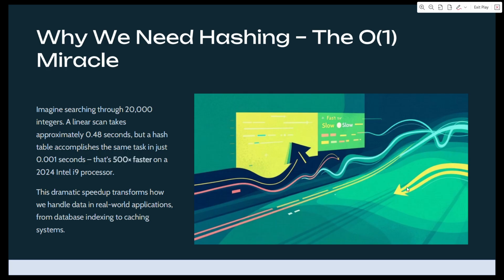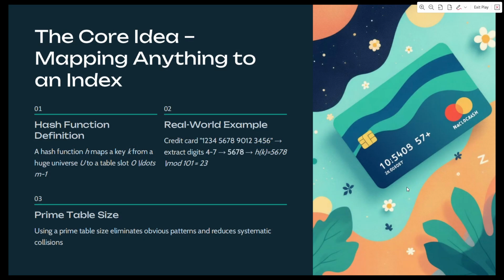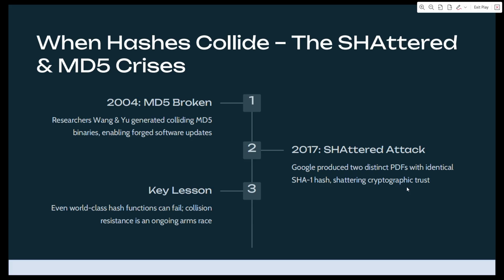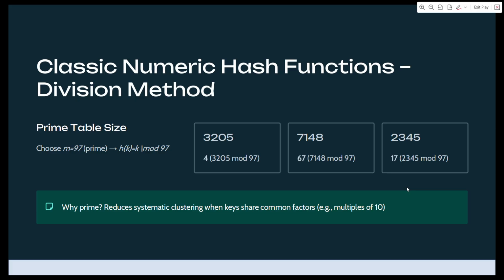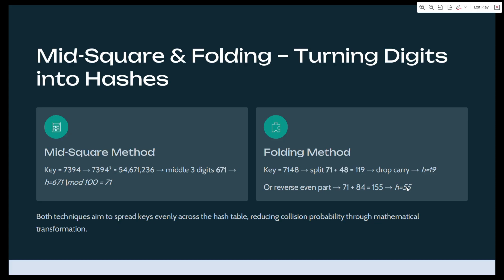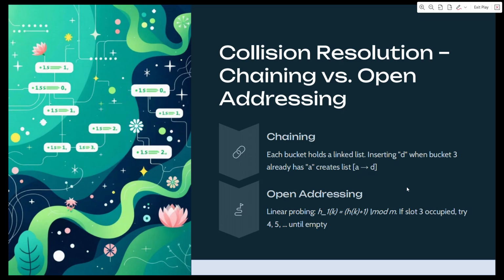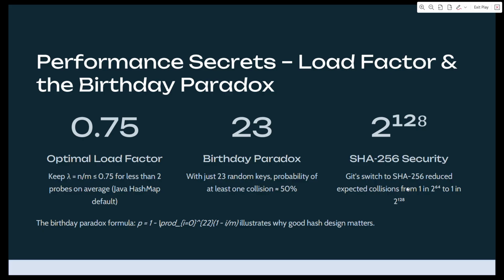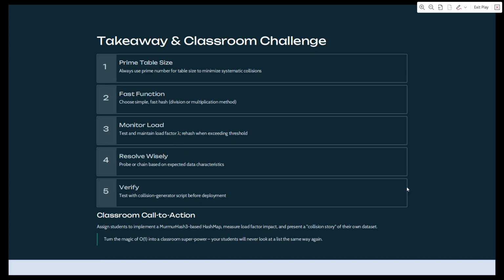Hashing in Data Structures From Theory to Classroom Heroics